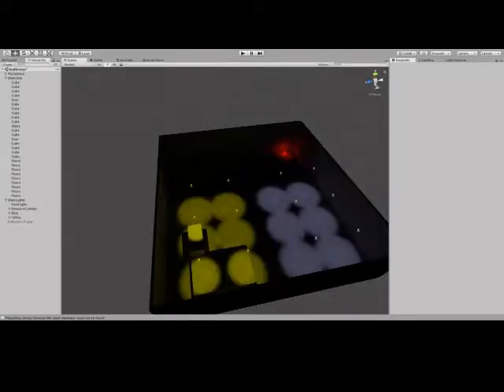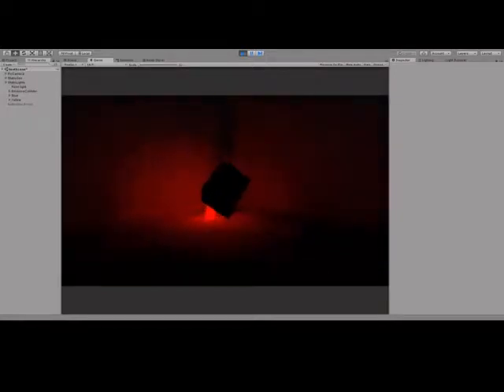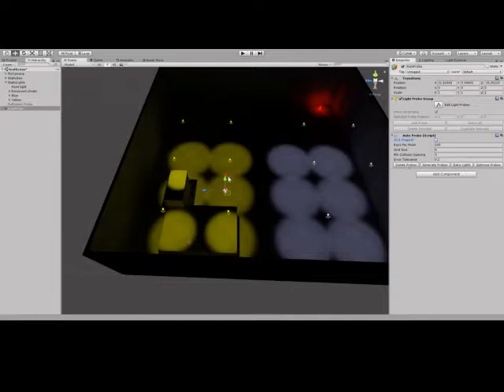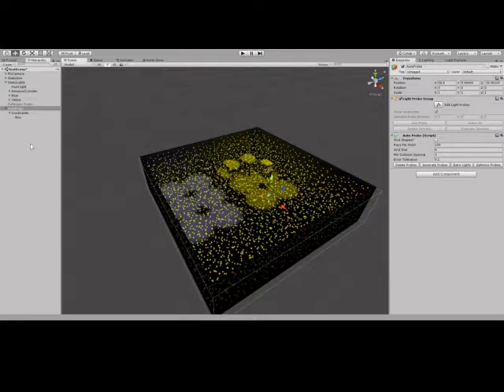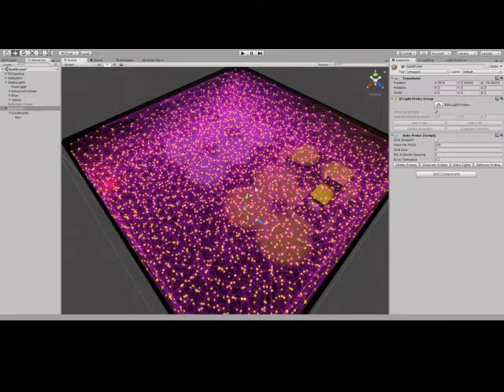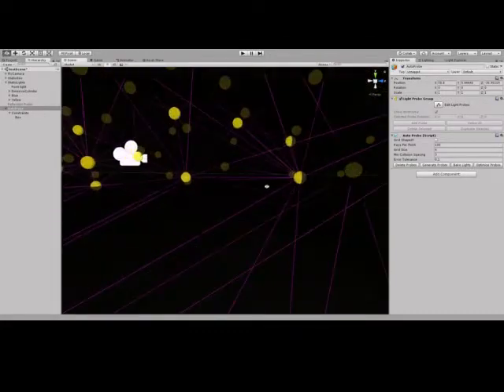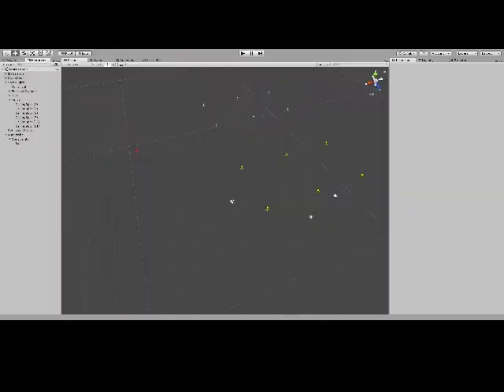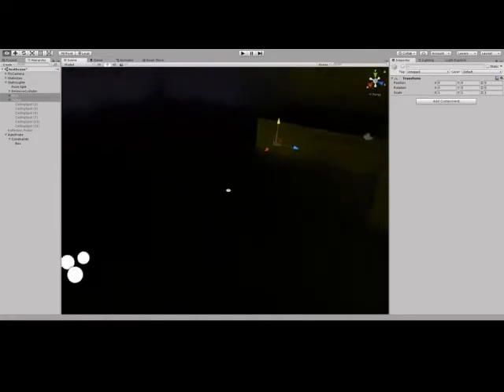AutoProbe walkthrough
Shows how to use AutoProbe for Unity, an asset that makes placing the correct amount of light probes for dynamic objects a breeze.

Note, the screen casting program I use didn't capture all the popup windows, but you get the gist of it, I think.